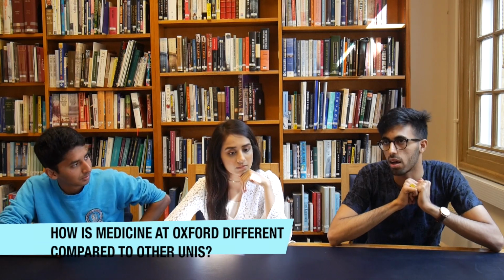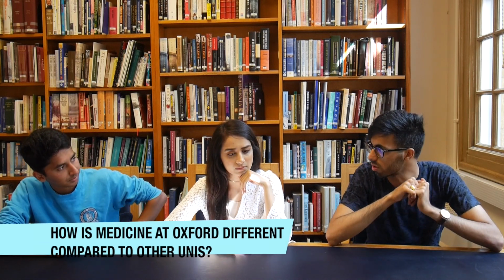MEDICINE AT OXFORD UNIVERISTY (1/2)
If you're planning on studying Medicine, you're in for a treat! I have 4 in depth Oxford Medicine specific videos lined up, here's the first in a two part Q&A with actual Oxford Medic students!

This video includes a breakdown of the course (years 1-6); how the Oxford medicine course differs to that at Cambridge and other universities; and also teaches that you should try your best to avoid having an accident and going to A&E in August, who knew :P

Good luck x